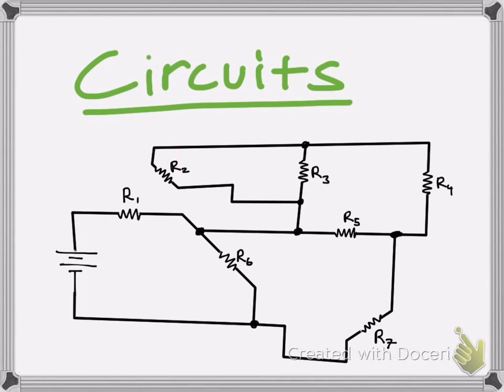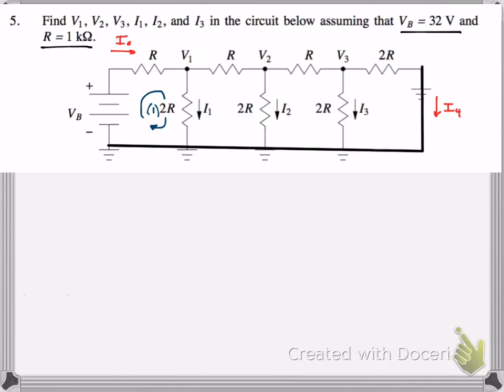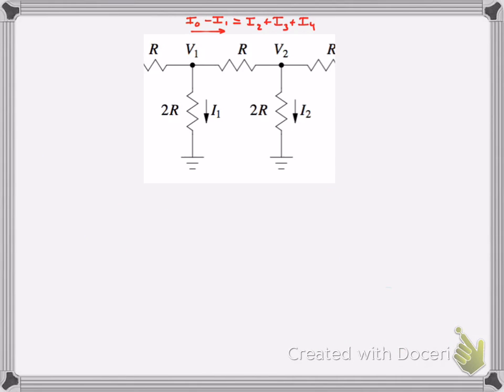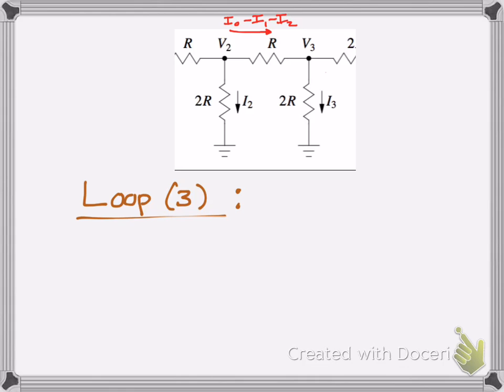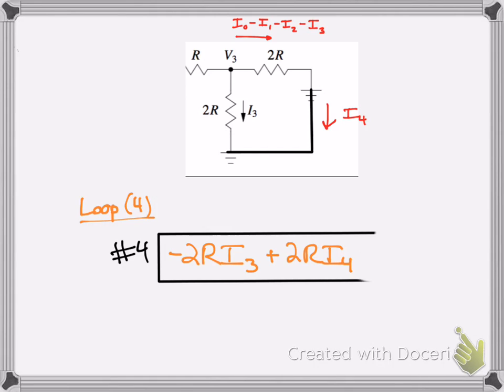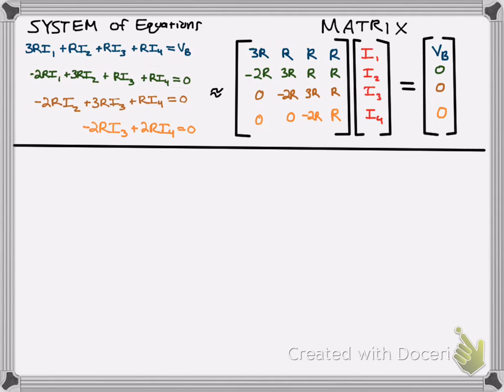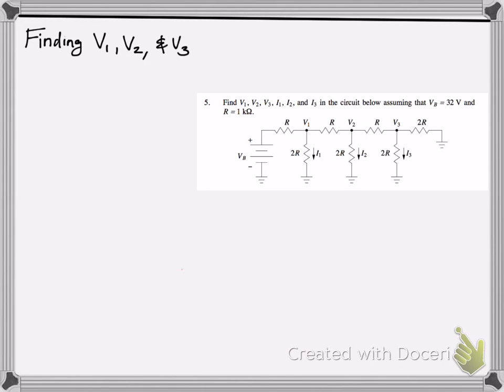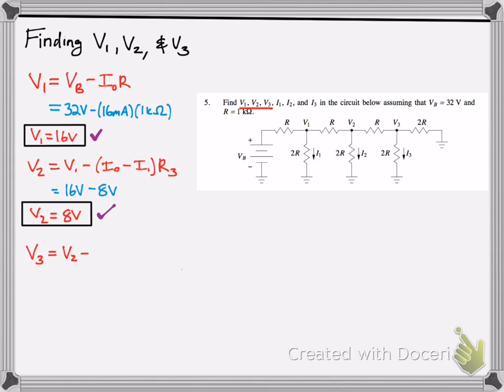Kirchoff's Loop Rule Intermediate Example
Using our knowledge of circuits and even Matlab to approach this problem!